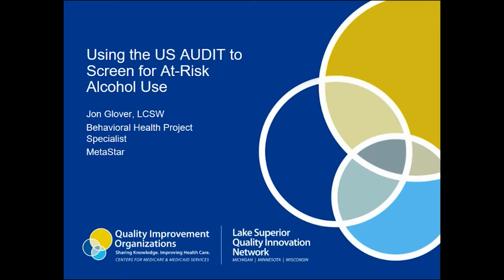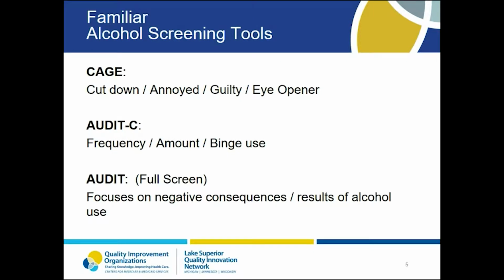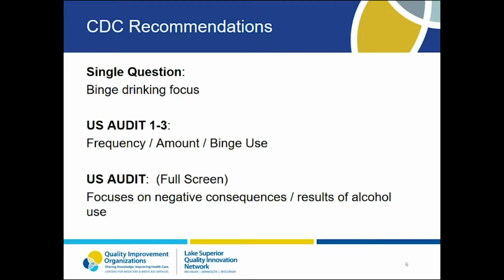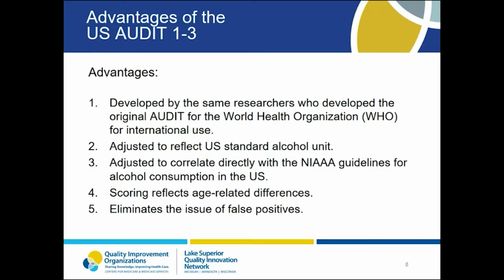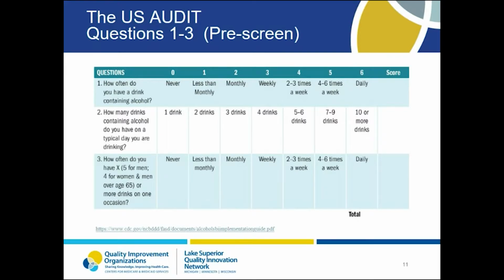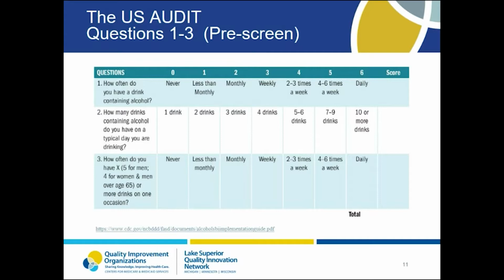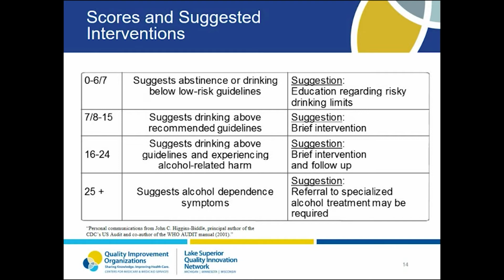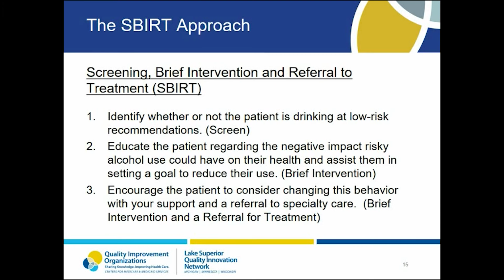Using the US AUDIT to Screen for At-Risk Alcohol Use - Abbreviated Version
This video is designed to give an overview of the US-AUDIT for Wisconsin providers.